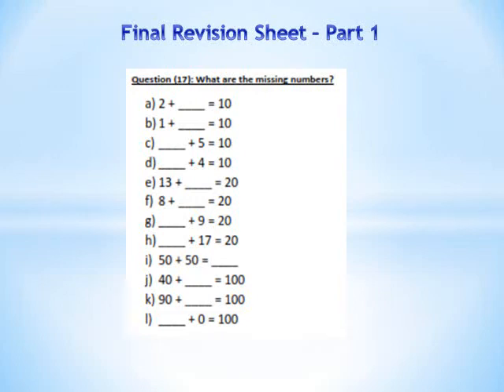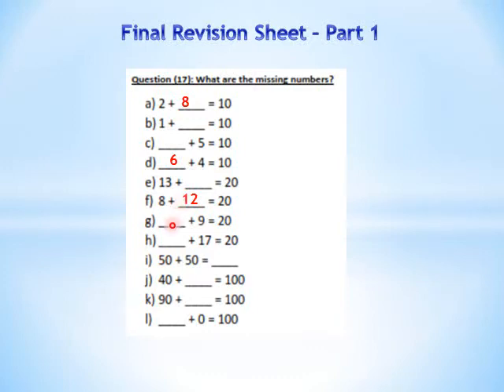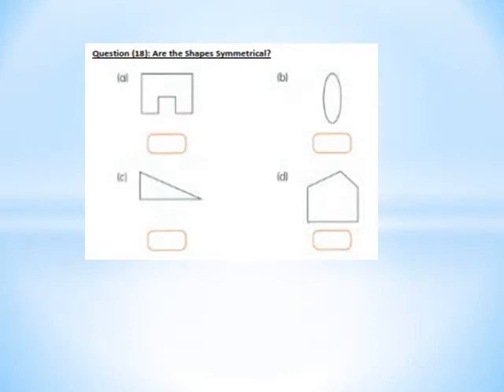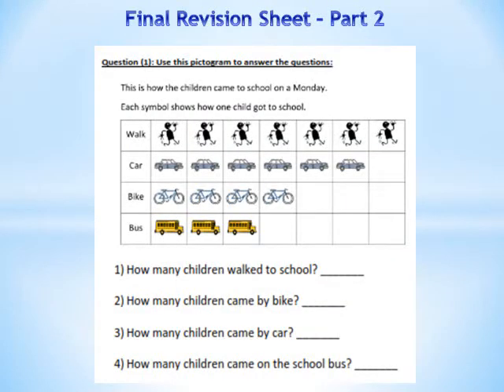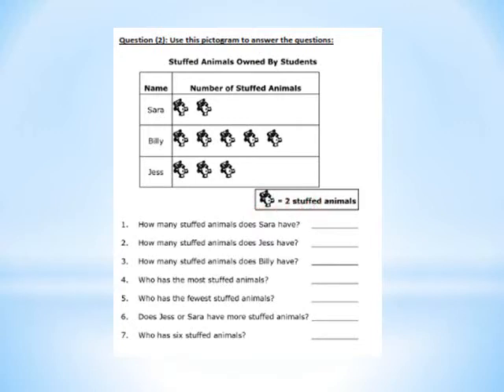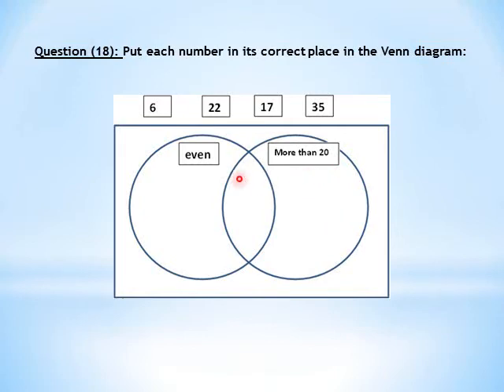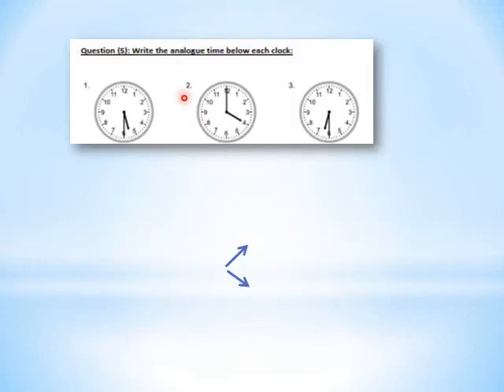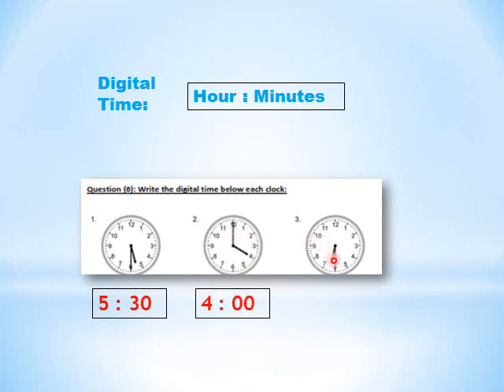Wed 20 5 Revision Y2